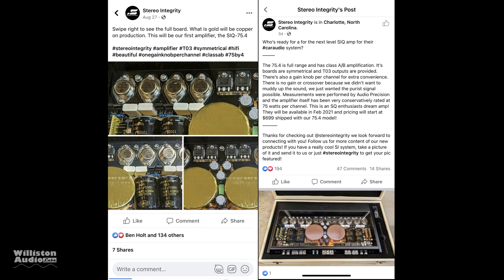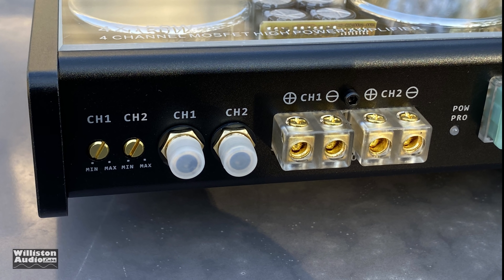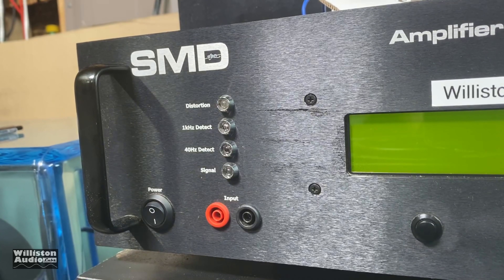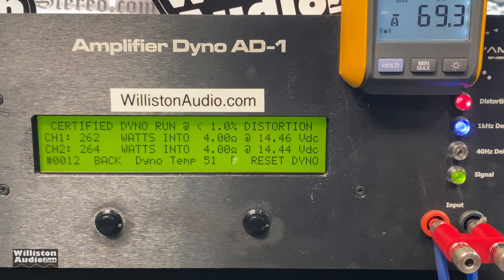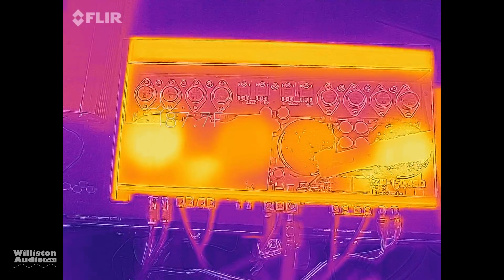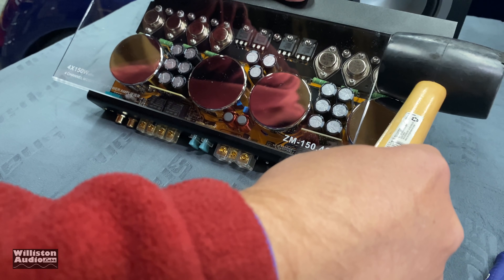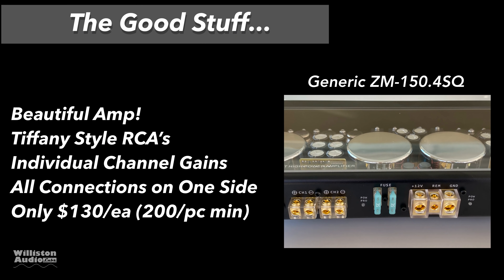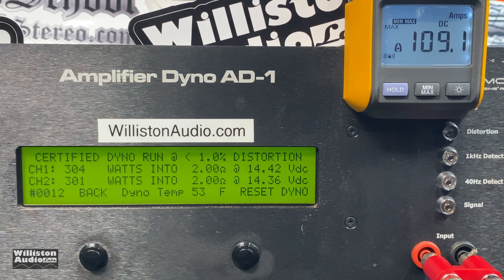Looks Can Be Deceiving... ZM-150.4SQ Amp Dyno Test and Review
Today we take a closer look at a really interesting SQ amplifier available from China suppliers. My amp was purchased from a broker, looks simply stunning. but how does it perform? Let's find out!

Generic TP-100.4 Amp on Alibaba (same as amp shown in video, different model numbers)
***NOTE: Amps by Stereo Integrity and Vivaldi are REAL SQ Amps with authentic and high end components!***